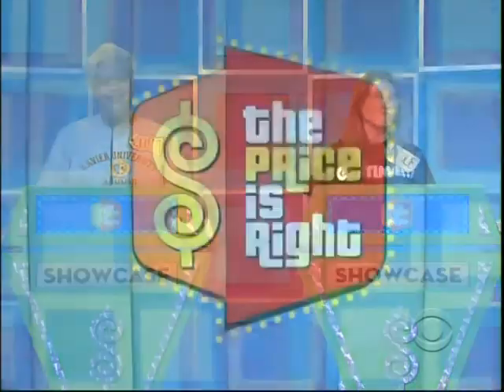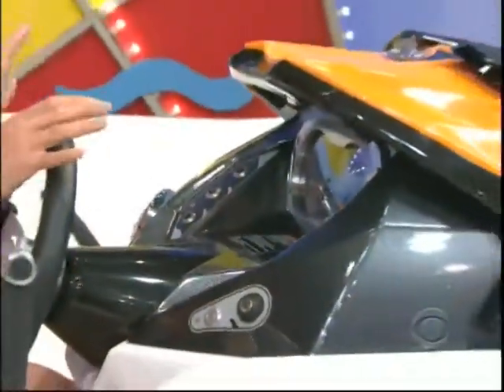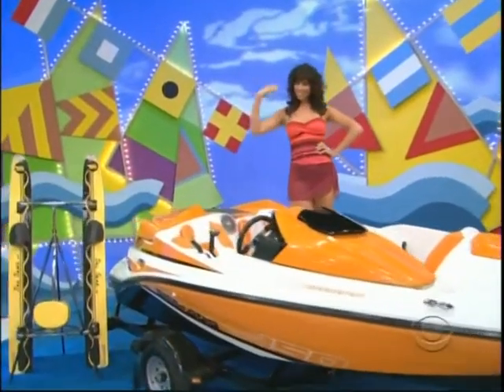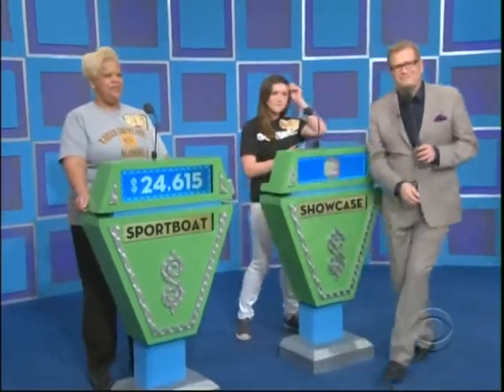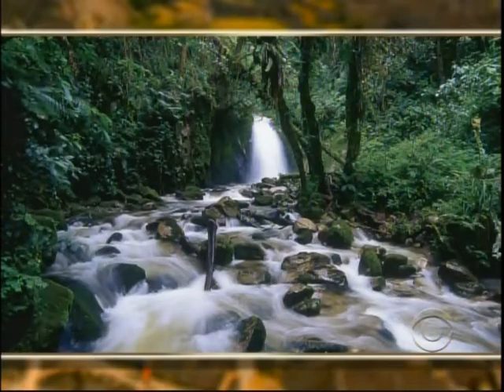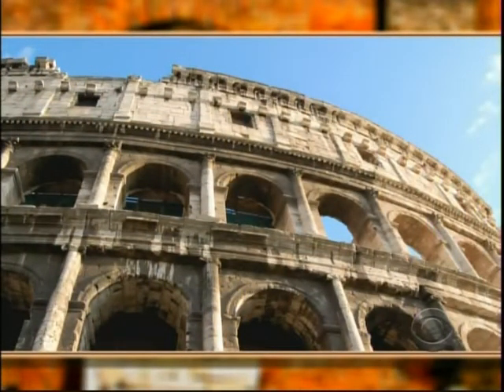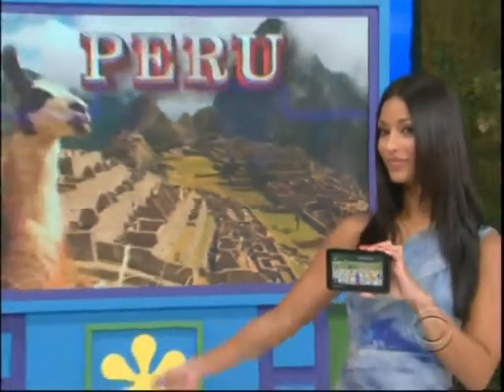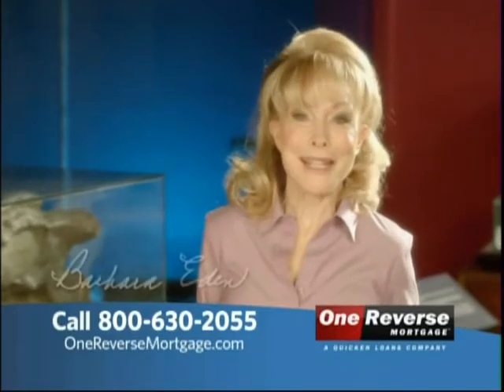Nicole on The Price is Right (Part 2)